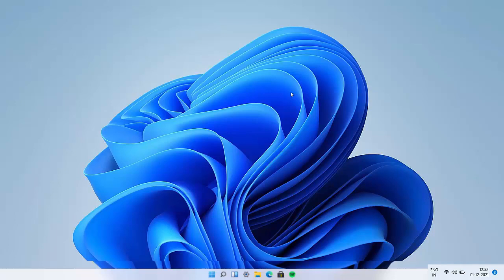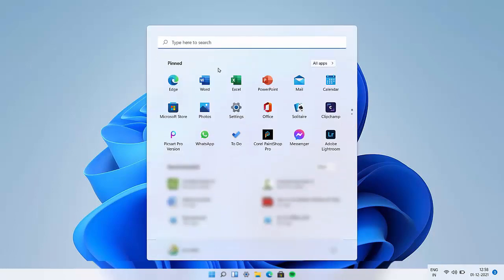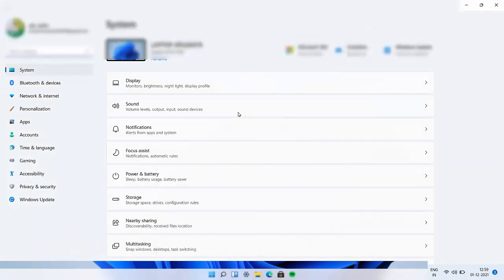How to Customize Text Cursor Size, Colour & Thickness on Windows 11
On Windows 11 How to Customize Text Cursor Size, Colour & Thickness
How to Change Text Cursor In Windows 11